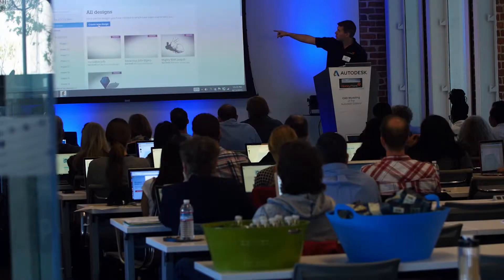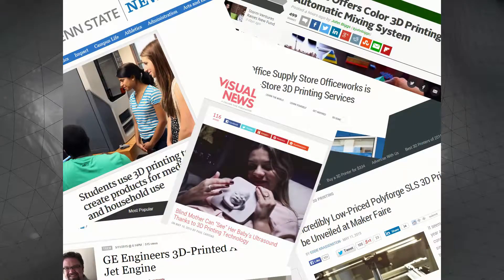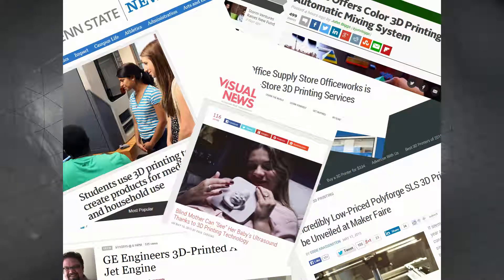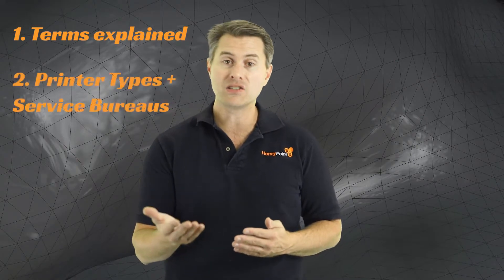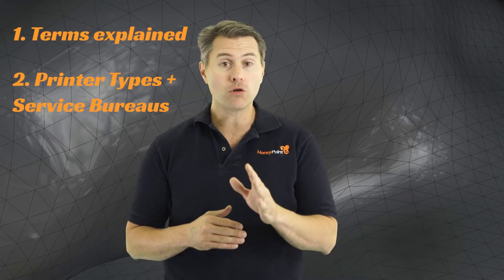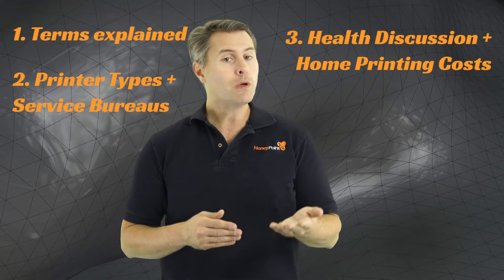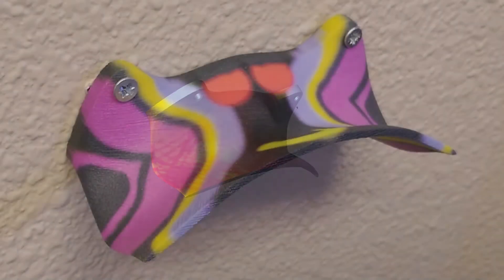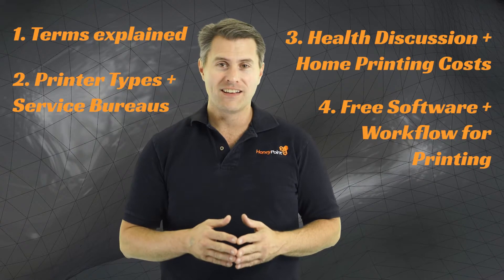Intro to 3D Printing Course Promo